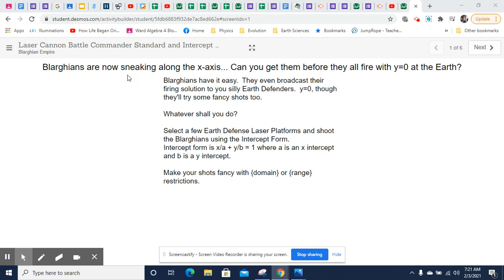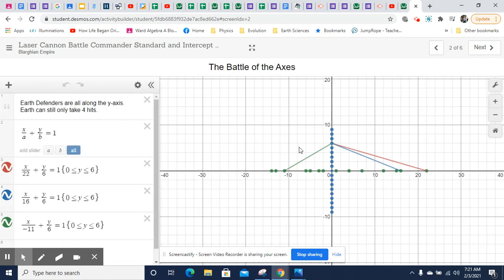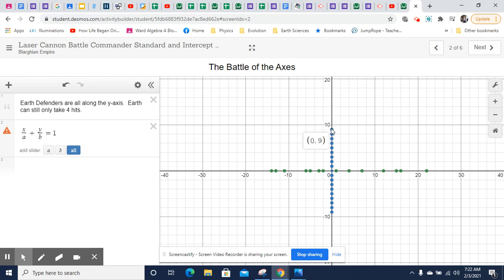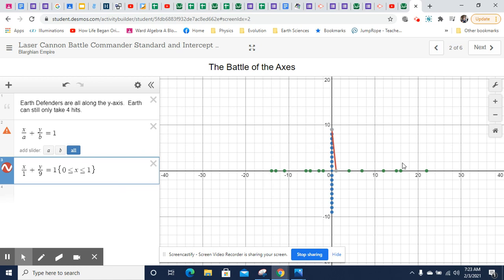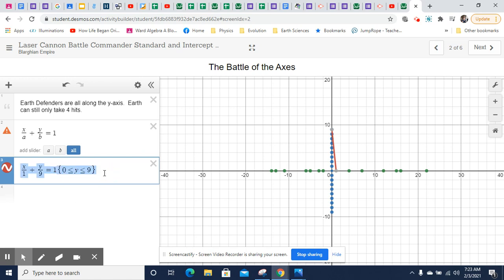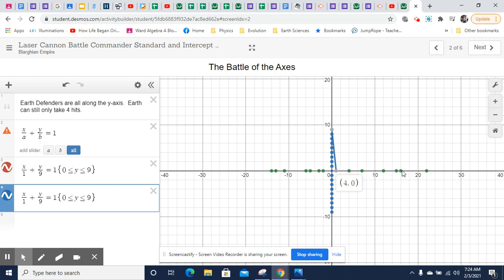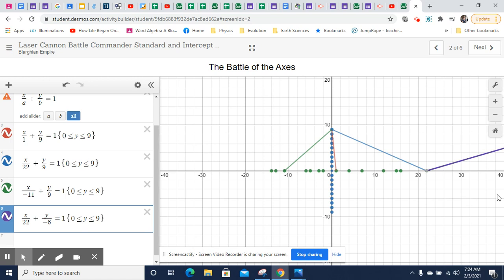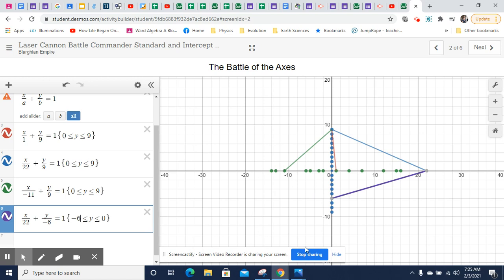Help I'm Stuck on the 5C Desmos Activity SLIDE 2 Stuff